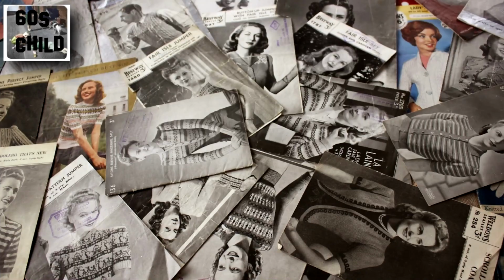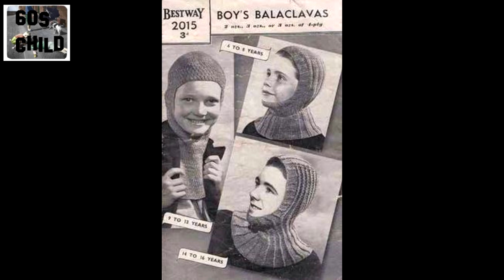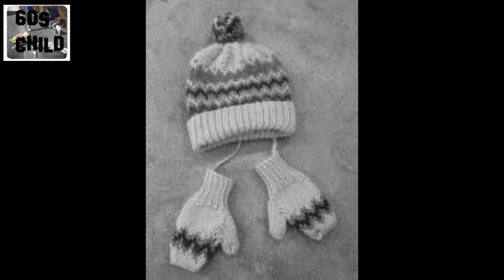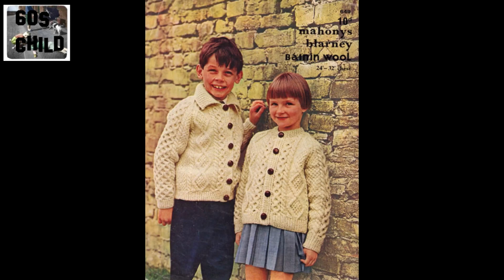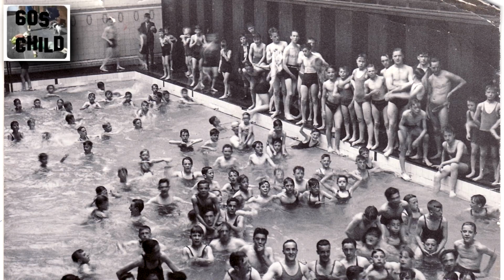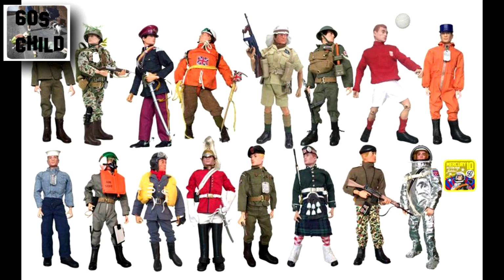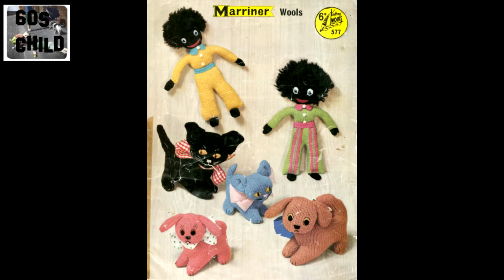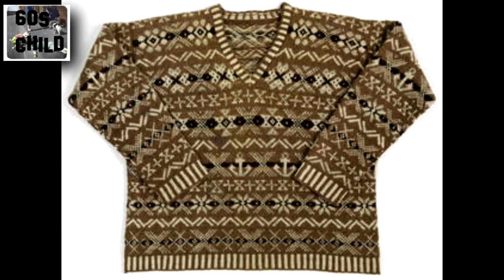The Curse of The Needles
Knitted clothes in the 60's. a fun video looking at the highs and lows of knitted garments we had to wear.